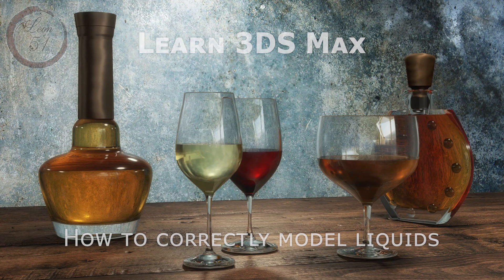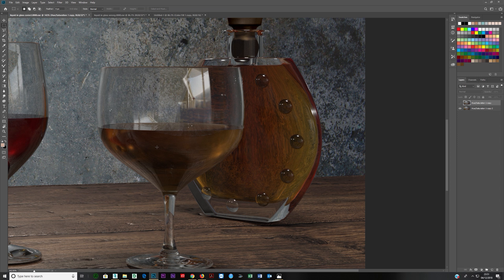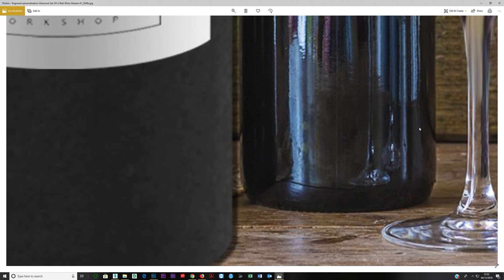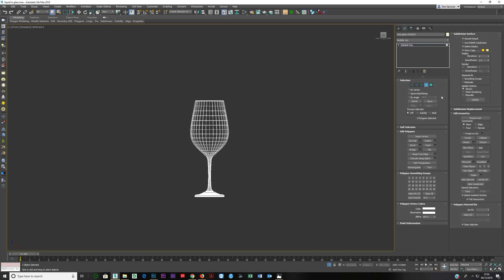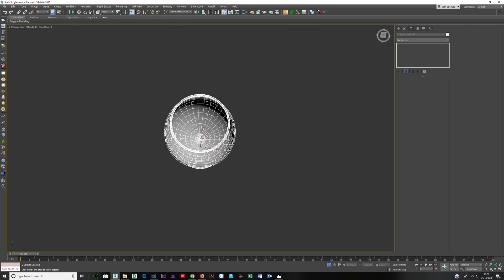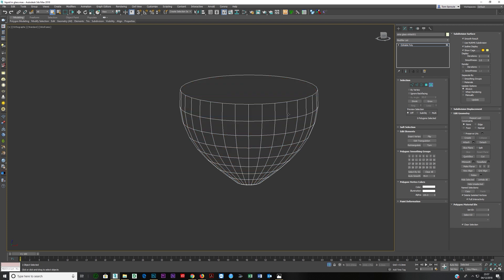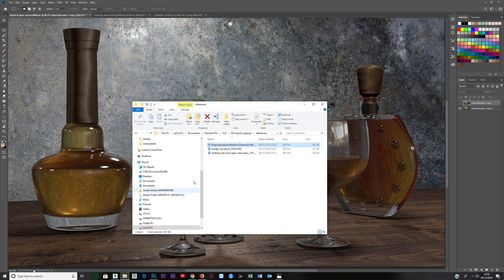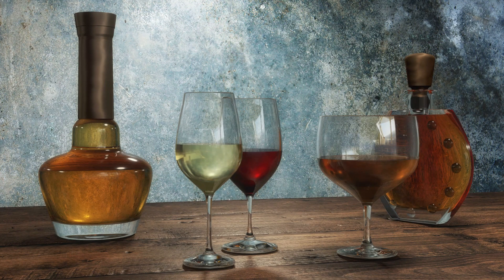Learn 3DS Max - Liquid in Glass Tutorial | V-Ray Realistic Rendering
In this tutorial I use V-Ray and 3DS Max to show you how to correctly model liquid inside glass.

Often when liquids are modelled they are created just inside the glass. This is wrong as in the real world the liquid touches the glass but it cannot touch in 3D space. So it renders as a block inside the glass.

The solution is to make the liquid just larger than the inside surface, and then refraction works correctly.

Learn advanced rendering techniques in 3DS Max with V-Ray to create realistic materials, shaders, and photorealistic product visuals. At Leon51 we specialize in architectural visualization (archviz), realistic 3D rendering, and high-quality animation workflows to help you achieve professional results.